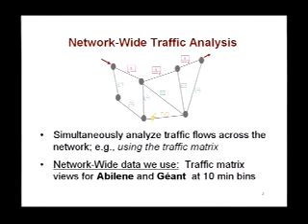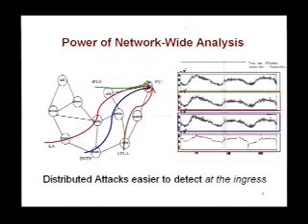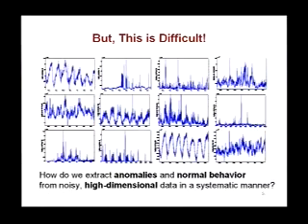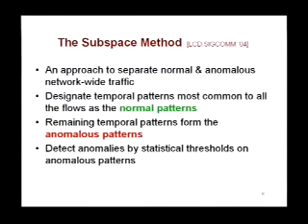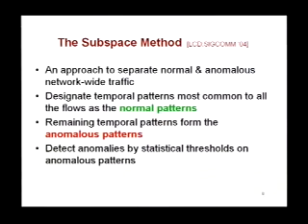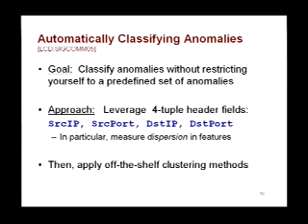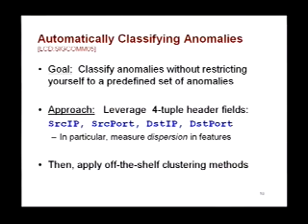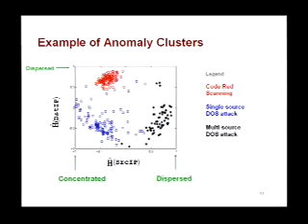Mining Anomalies in Network Wide Flow Data